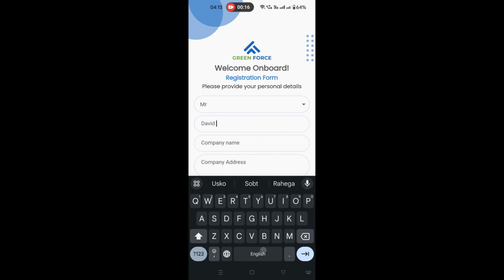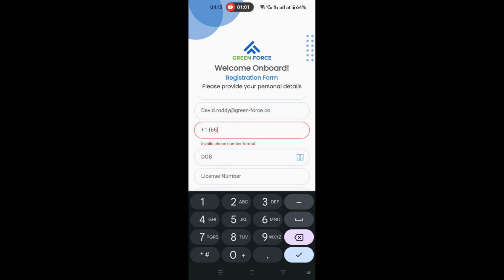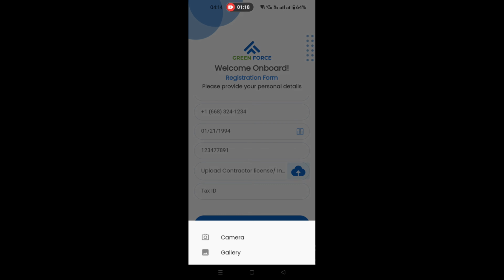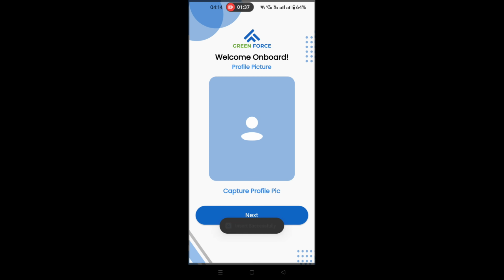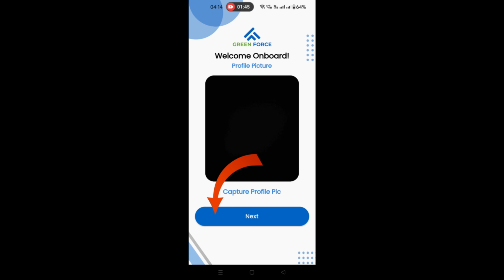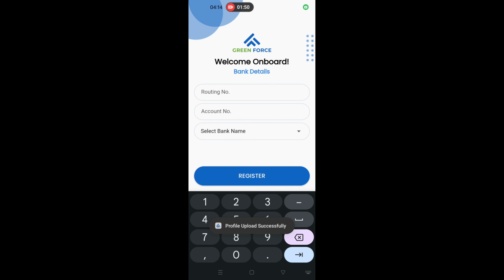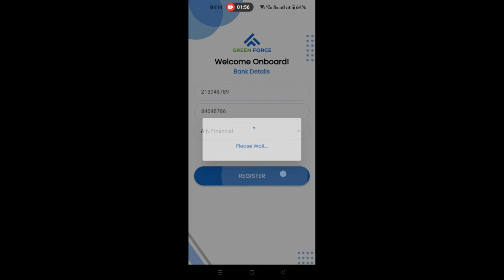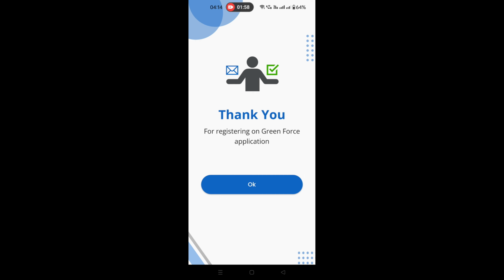How to Register as an Installer | Green Force Application Tutorial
tutorial Unlock the power of solar installation with Green Force! ⚙️🌞 This comprehensive tutorial walks you through the easy steps to register as an installer on our platform. 📲💼 From filling in essential details to submitting necessary documents, we guide you towards joining a community that values expertise and efficiency. Start your journey with Green Force today! 🌐🛠️